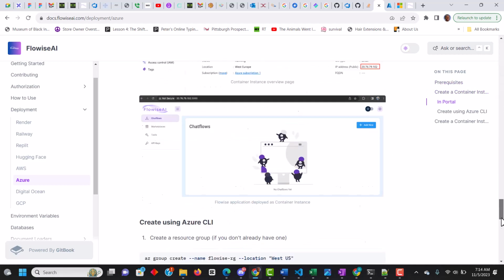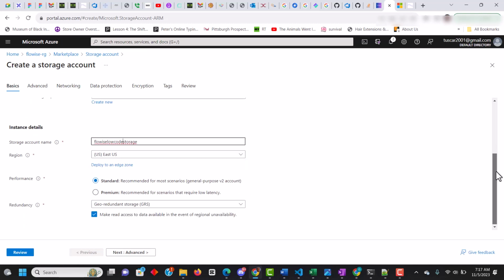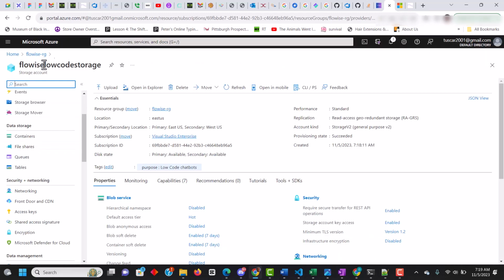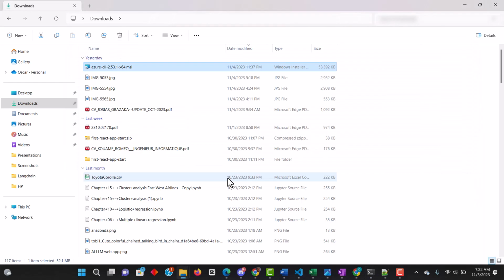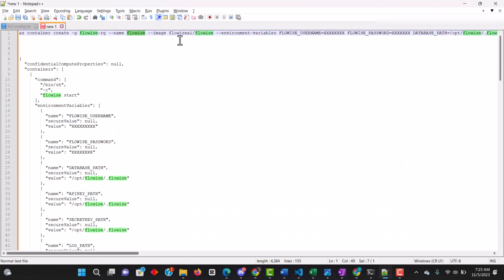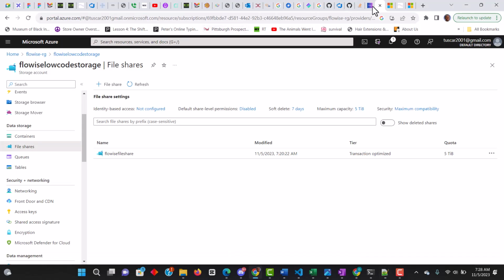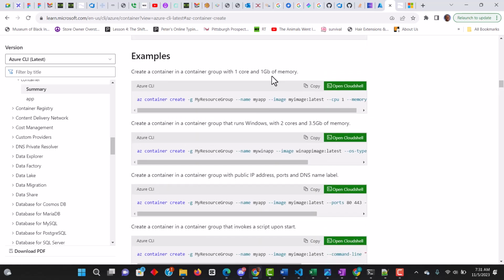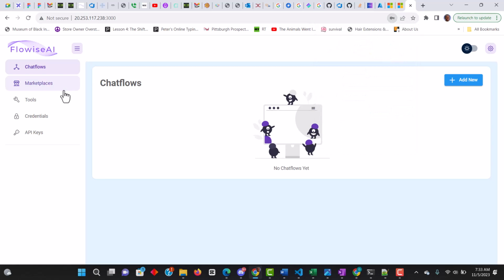How to deploy Flowise in Production using Azure Container Instance with Persistent File Storage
In this video, I walk you step by step how to deploy Flowise in Azure using Azure Container Instance with persistant storage. The ACI will allow you work with your team and make changes without you having to worry about loosing your work.
My consultation services in AI
👋🏼 Want to speak with me about your next big project?